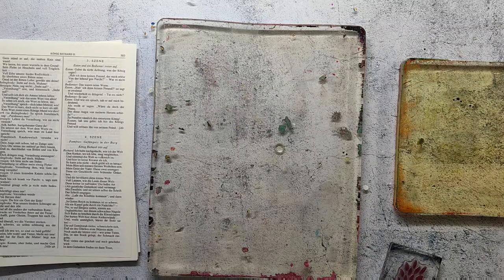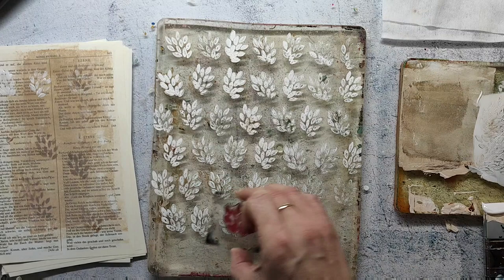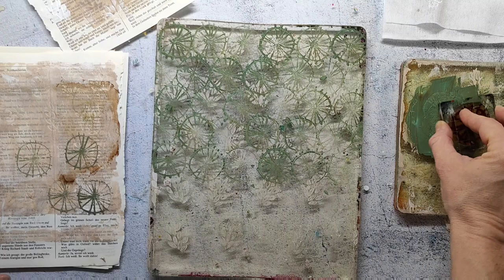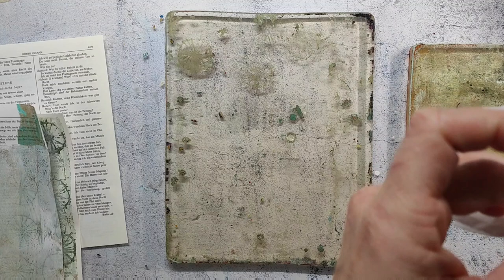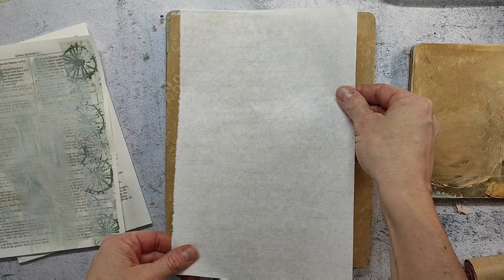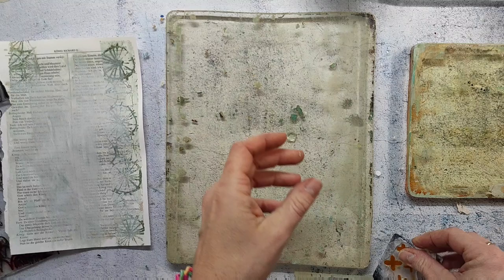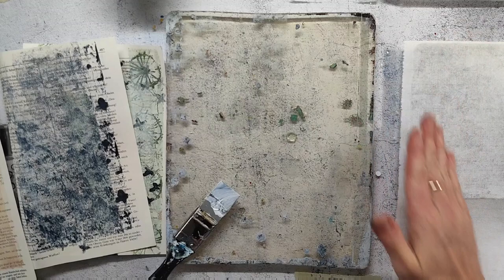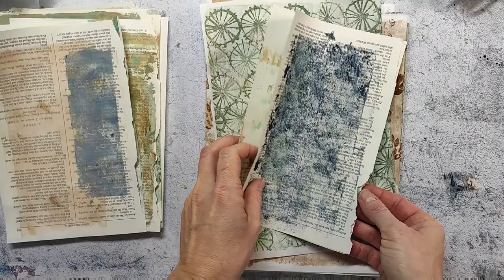Printing Collage Papers with the Gelli Plate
🌞 I'm printing some collage papers with my Gelli Plate today. I'm using more neutral colors than usual, because I needed something to balance out all these colorful papers I already have. For printing I am using acrylic paints, rice paper and of course some stamps.

🧑‍🎨SUPPLIES & TOOLS:
Rubber Dance Stamps:

Rice Paper
Gel Plate
Paints:
Pentel Brush Pen

🛒Product recommendations:
🧑‍🎨Mein Buch
Rosa Gallery
Brusho Powders
🧑‍🎨Crayons:
Neocolor II
Oil Pastels
Canson XL
Rice Paper
Fabriano Academia
🧑‍🎨Stamping Ink:
Archival Ink
StazOn Ink
Versafine Clair
Distress Oxide
🧑‍🎨Pencils:
Derwent Inktense
🧑‍🎨Tombow Gluestick

My favourite online platform to learn and to improve my art:
👉SKILLSHARE
Try Skillshare 2 weeks for free: